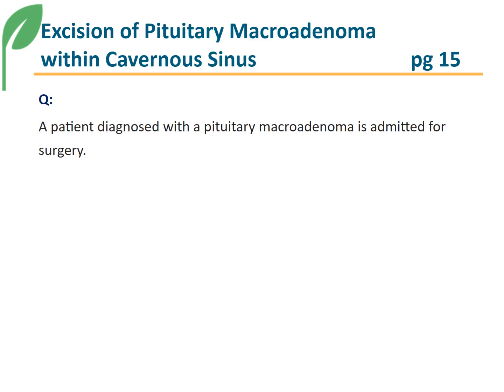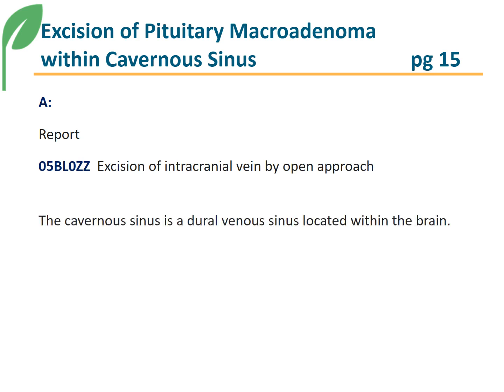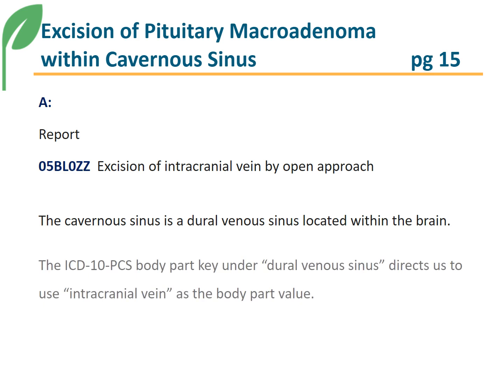ICD-10 Coding Clinic Update (Q2 2021): Excision of Pituitary Macroadenoma within Cavernous Sinus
In response to a question regarding how to code an excision of a pituitary macroadenoma within the cavernous sinus in ICD-10-PCS, Q2 2021 Coding Clinic for ICD-10-CM/PCS includes instruction.  Join Libman Education’s Faye Kelly, RHIT, CCS, for this brief video preview of Libman Education’s Coding Clinic Commentary for Q2 2021.

Purchase a Code Update Bundle for 2022 and receive a full year of Coding Clinic Commentary free!